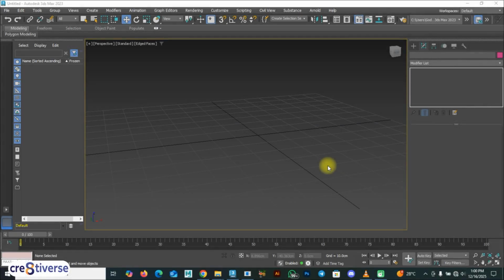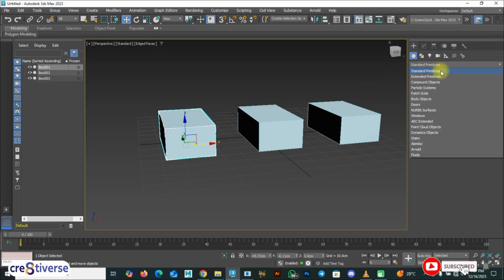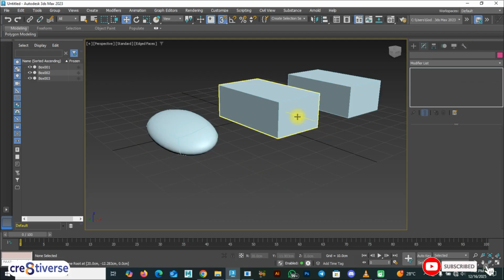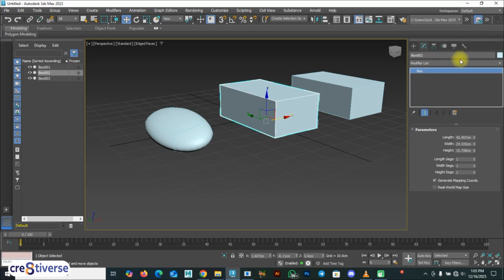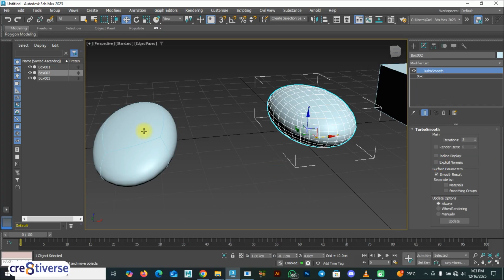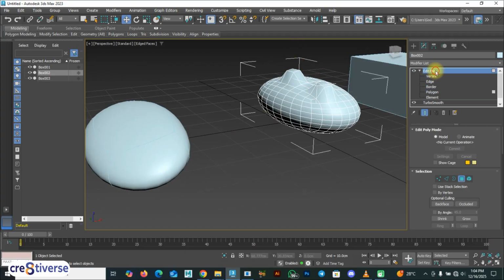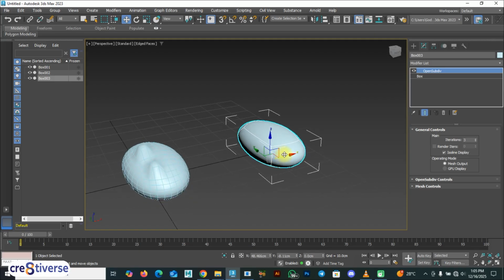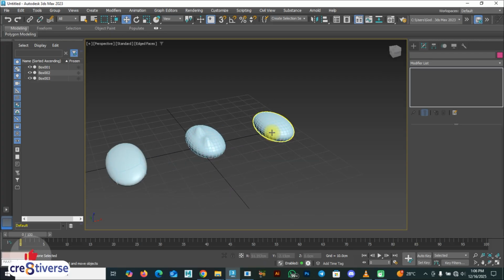3ds Max MeshSmooth, TurboSmooth & OpenSubdiv Tutorial | Subdivision Modeling (OSM)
🎓 Welcome to the 3ds Max Object Space Modifiers Course by Cre8tiverse!

In this lesson, we explore MeshSmooth, TurboSmooth, and OpenSubdiv in Autodesk 3ds Max, powerful tools used for subdivision surface modeling and smoothing geometry.

You’ll learn how each modifier works to refine low-poly models into smooth, high-quality surfaces, while still maintaining control over edge flow and model structure.

We also compare the differences between MeshSmooth, TurboSmooth, and OpenSubdiv, helping you understand when to use each one depending on your modeling needs.

These tools are essential for hard surface modeling, product design, character modeling, and architectural visualization, where clean and smooth geometry is required.

By the end of this tutorial, you’ll understand how to use subdivision modifiers effectively to create professional-quality models in 3ds Max.